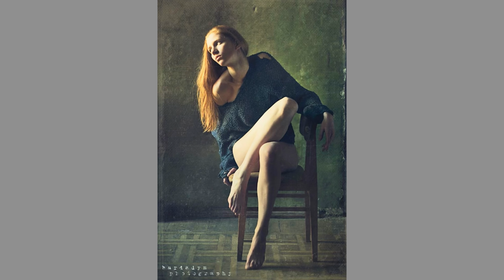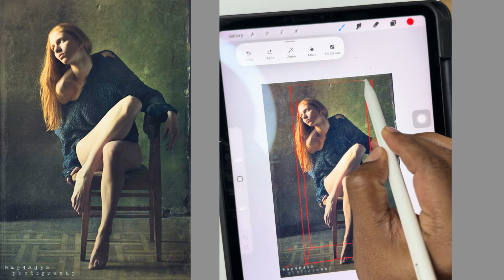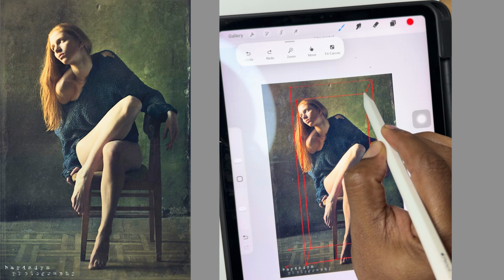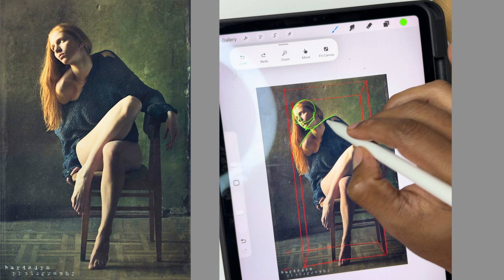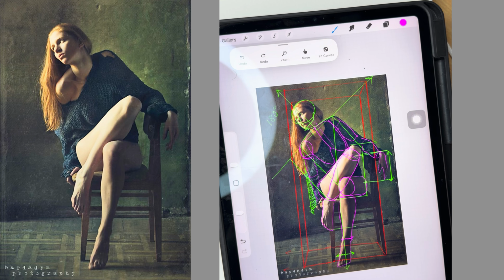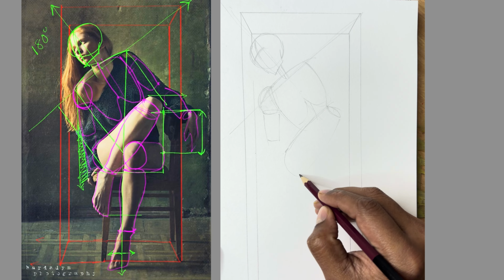How To Draw Human Anatomy From Reference Images Step by Step Process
In this process we have broken down each stage from Blocking to Fundamental body creation then go the next step of making human structure and then how to draw the portrait.
All the links of Drawing materials are given below Colour Pencils
S H O P  H E R E (Find all the Supplies in one place)
All the Material require for Recording